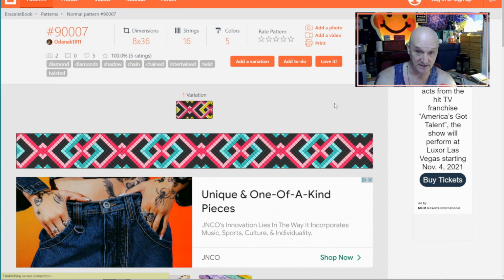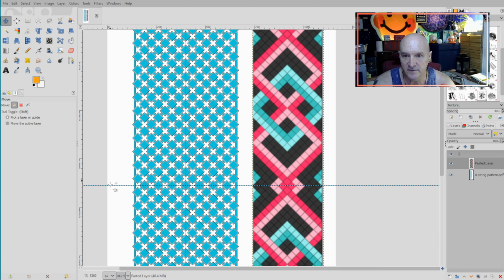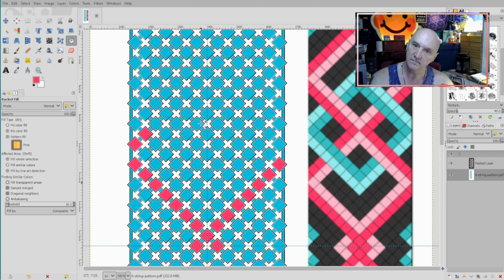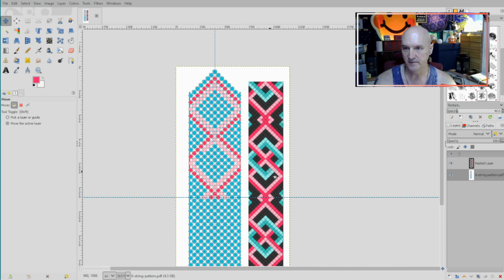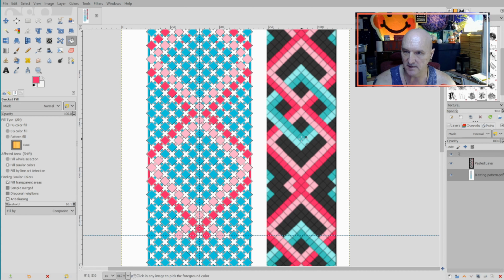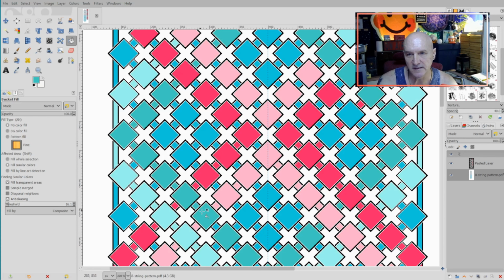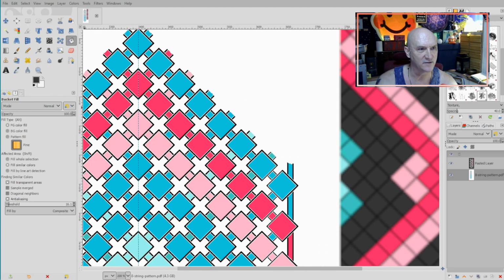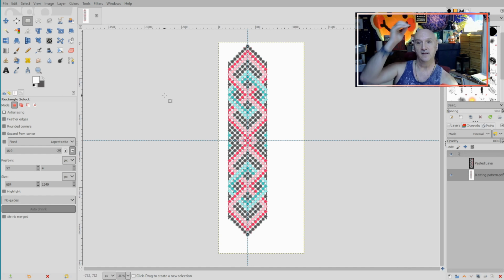Blindsided Creations 19 Friendship Bracelet Making From Your Idea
🌟 Brace yourself for the grand finale of Blindsided Creations with Kevin, aka AWOL! In this thrilling episode, Minute Craft presents pattern number 9007, a design that has AWOL diving into uncharted territory. Join the adventure as AWOL navigates through the unknown, transforming this intriguing pattern into a stunning bracelet.

Witness the magic unfold as AWOL strategically identifies the center of the pattern using GIMP, providing a step-by-step tutorial on pattern interpretation. The vibrant color palette adds an extra layer of excitement, and AWOL's casual commentary makes the tutorial accessible even for beginners.

Discover AWOL's innovative approach to bracelet-making, where he not only follows the pattern but elevates it by adding his unique touch. As he works through the symmetrical design, AWOL shares valuable insights, making the tutorial both educational and entertaining.

But that's not all – AWOL introduces a time-saving technique, doubling the speed of bracelet creation. The tutorial concludes with a magnificent reveal, showcasing the transformed pattern in all its glory.

Ready to embark on this creative journey? Click the link to the video and immerse yourself in the world of friendship bracelets. Brace yourself for inspiration, creativity, and the joy of bracelet-making! 🌈🧵